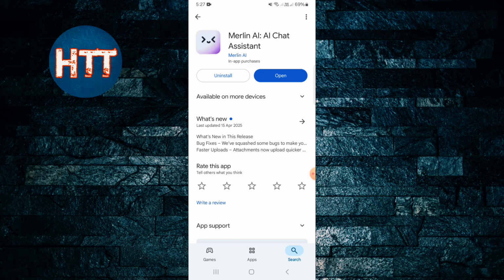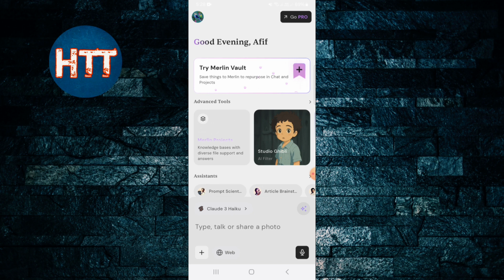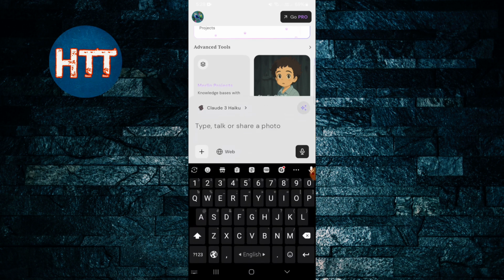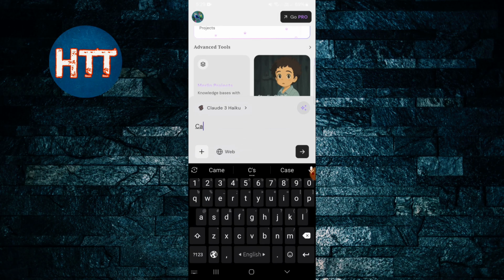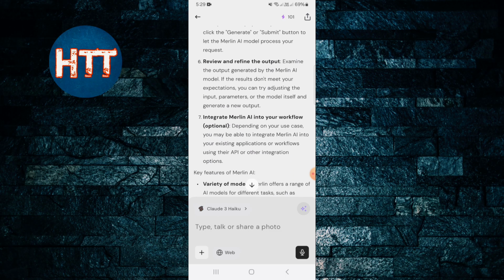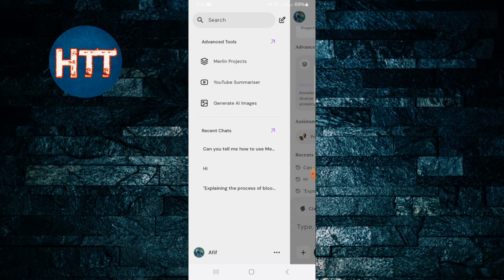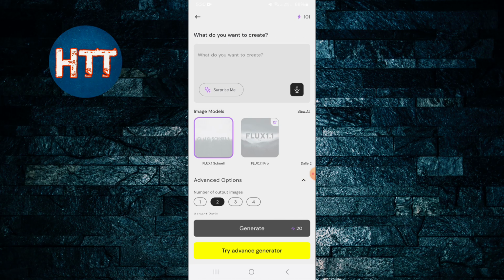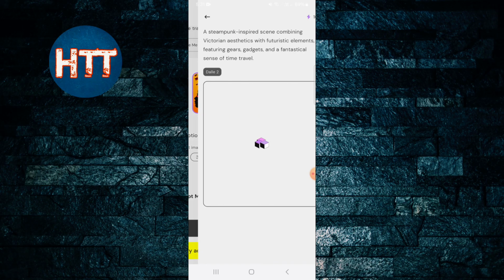How To Use Merlin Ai: Ai Chat Assistant App